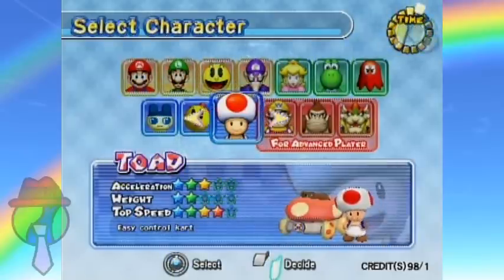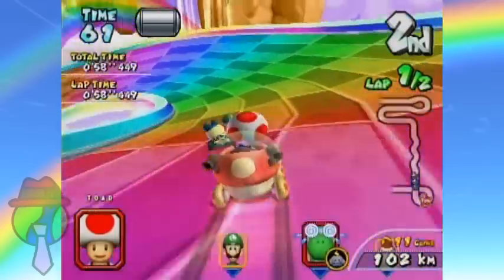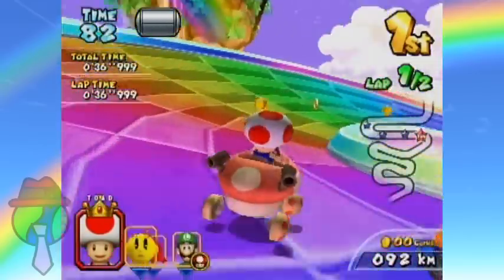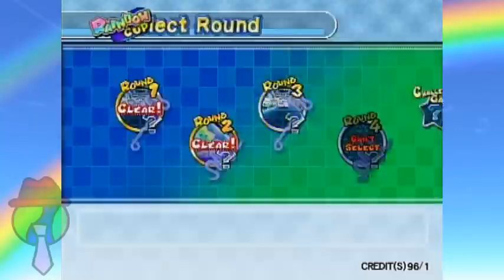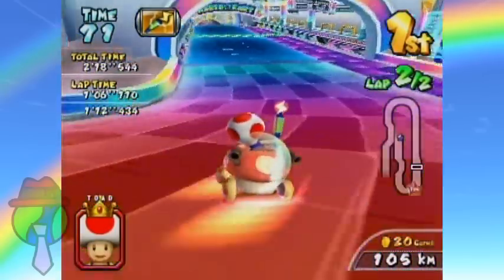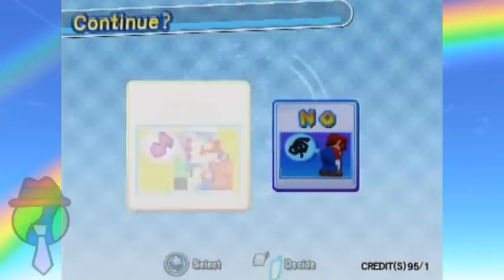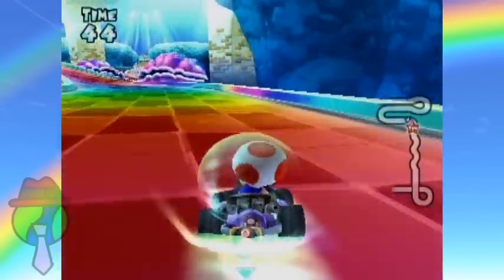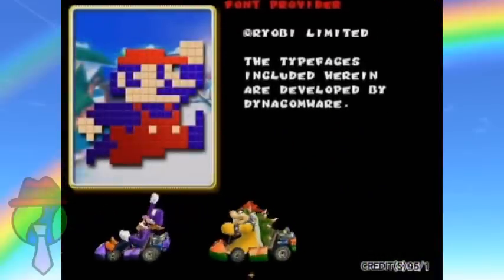Let's Play Mario Kart Arcade GP 2 Episode 6: Double Rainbow All The Way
Well well! Looks like we've finally finished this game and let me tell you, I fucking LOVE it! This game is my second favorite in the entire Mario Kart franchise which is actually kind of ironic considering it was developed by Namco alone.

That being said, it was great to be able to LP this game since not long ago, I feared I would never even see it outside of a shaky camera recording.

Title music: Sky Troops (Modern) by Zach Hinchy feat. EXshad